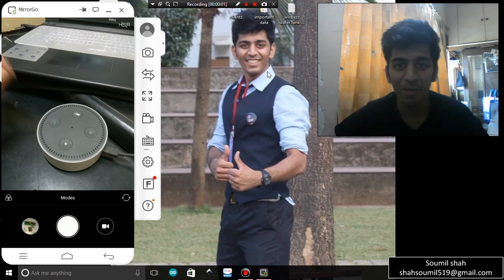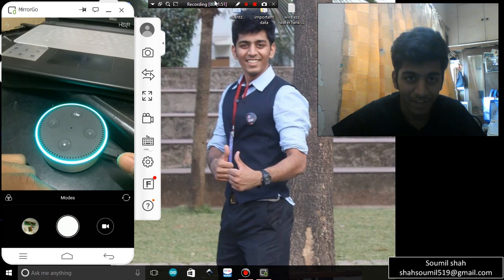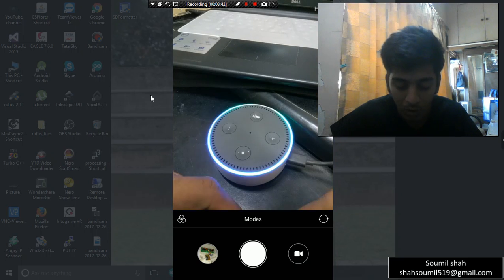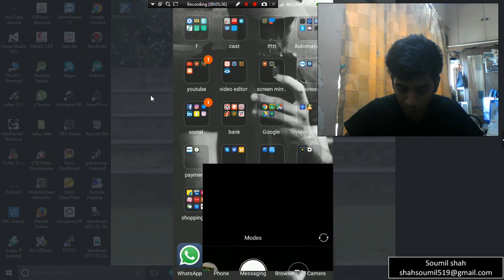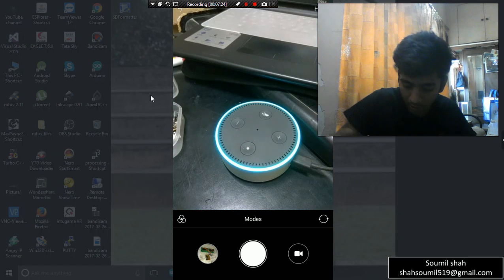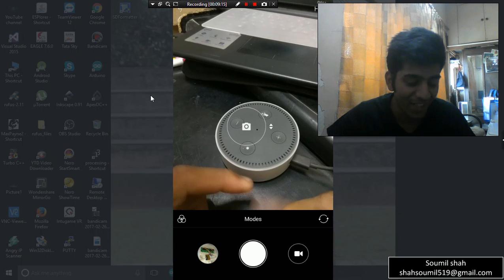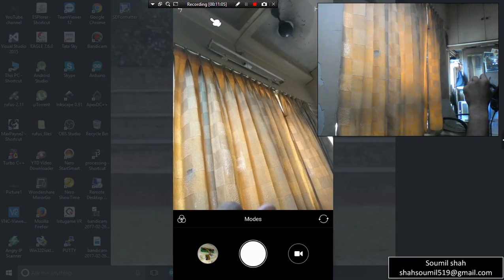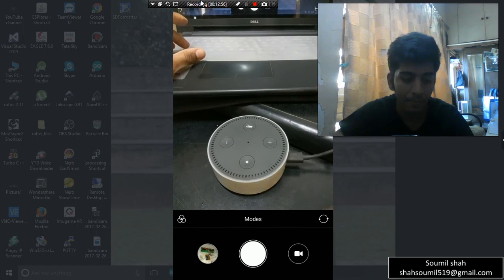Amazon echo Hacked make it work in India including ifttt application oriented video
hack amazon echo